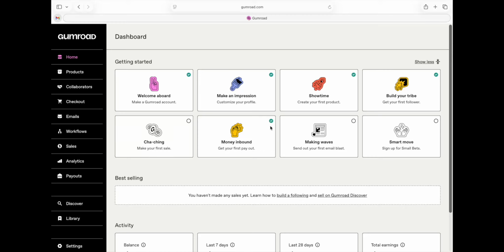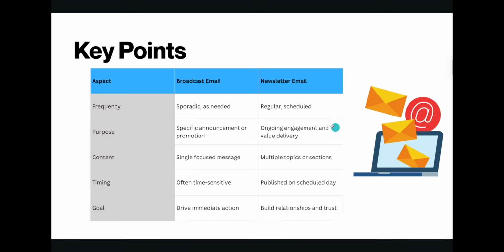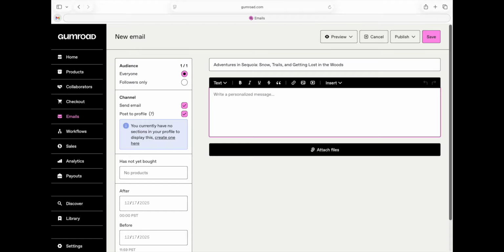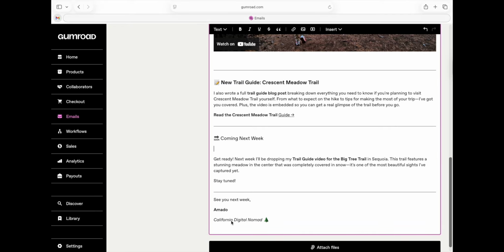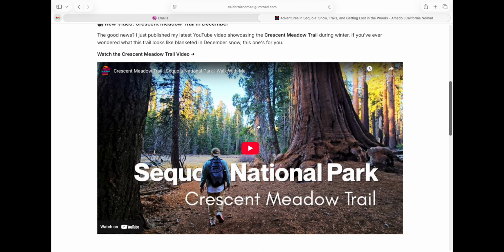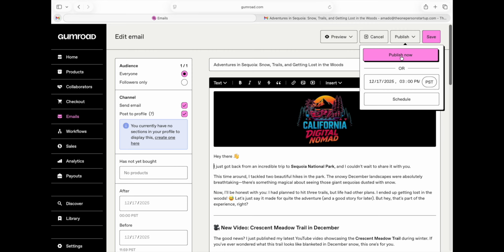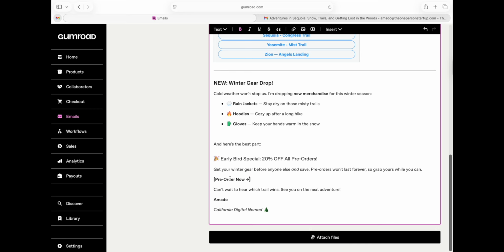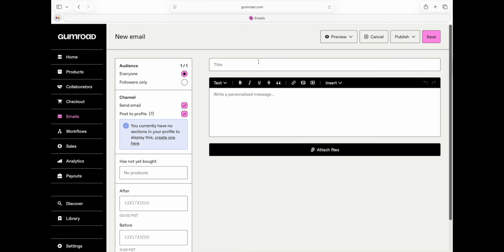How to Create Broadcast Emails & Newsletters with Gumroad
I’ll show you how to write email broadcasts and newsletters using Gumroad. It’s a free software for building an online business.

I’ll show you how to add images, YouTube videos, URL links, Tweets, and attach files to your emails.

Want to learn more about making money online?

Get my free weekly newsletter. I’ll show you how you can build an online store, sell digital products, and market your business to grow and make more money online.